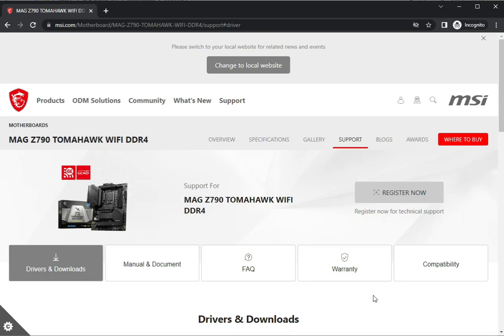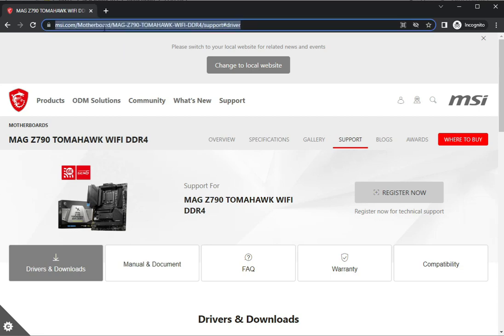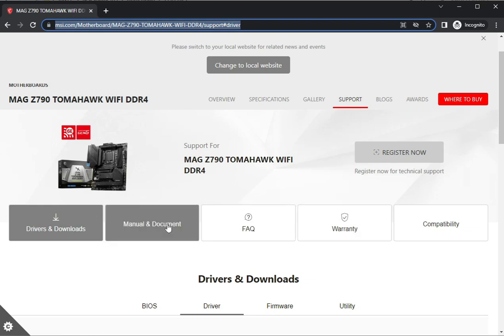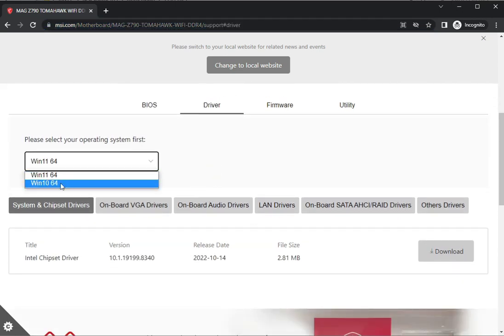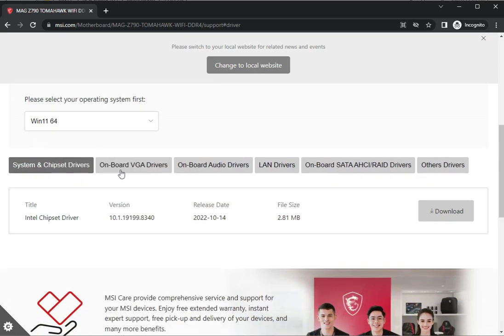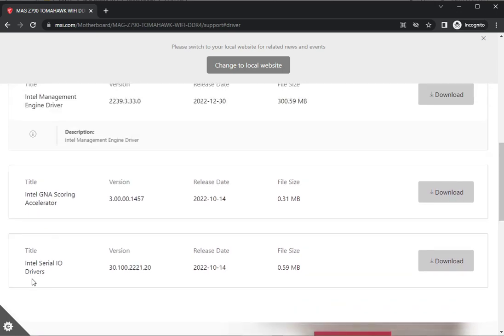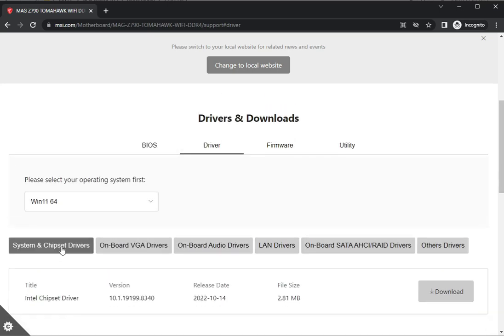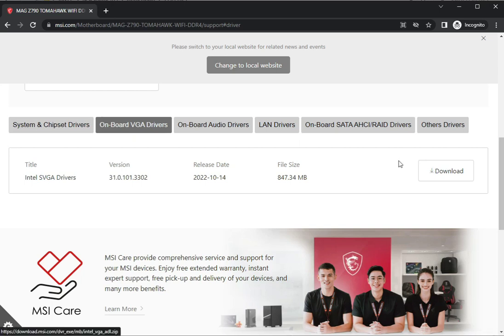How To Download Driver MAG Z790 TOMAHAWK WIFI DDR4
Driver MAG Z790 TOMAHAWK WIFI DDR4
Download Driver MAG Z790 TOMAHAWK WIFI DDR4